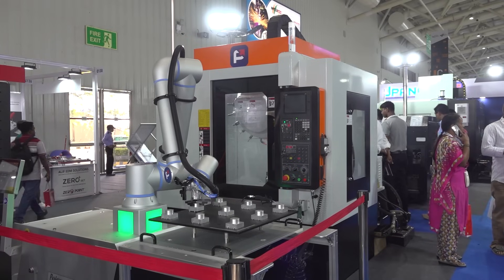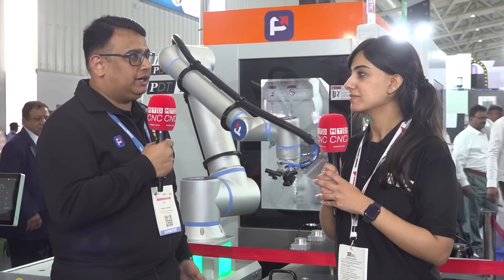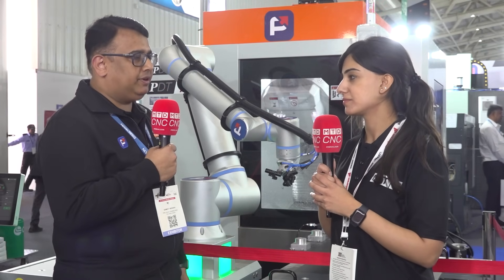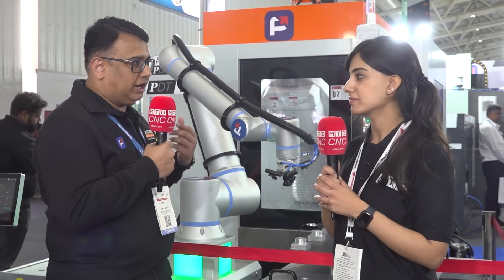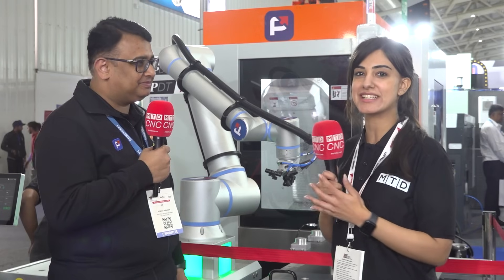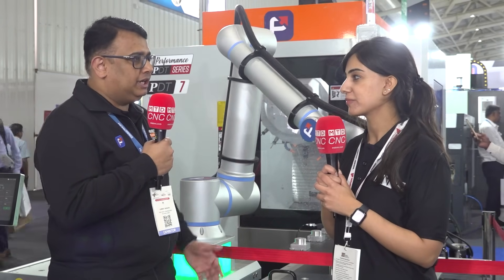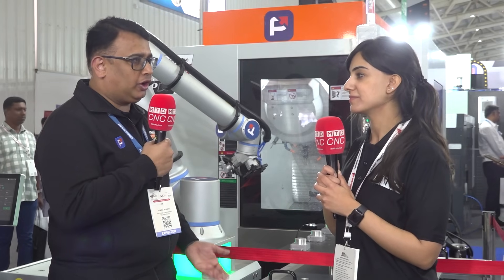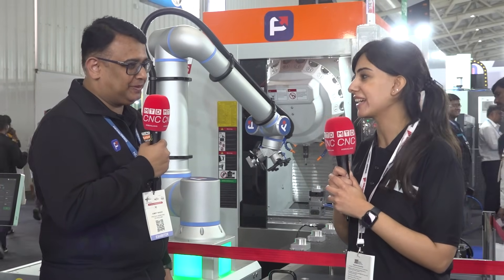This emerging manufacturer is shaping the future of multi-axis machining!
Turning, milling, five-axis, and high-speed automation. There’s a lot happening inside Precision Engineering Technologies India!

A rising player in the machine tool industry, this company is bringing some serious innovation to the table. With a sharp focus on automation lines, high speed machines, and multi-axis machines, Precision Engineering Technologies is gearing up to serve an array of customers across industries like aerospace and semiconductor!

Not just renowned brands, they’re also displaying some of their own machines and exciting new features here at IMTEX. Get all the details in this interesting conversation with Shreya Thukral of MTDCNC and Vice President Sumeet Bengeri of Precision Engineering Technologies.

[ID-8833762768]